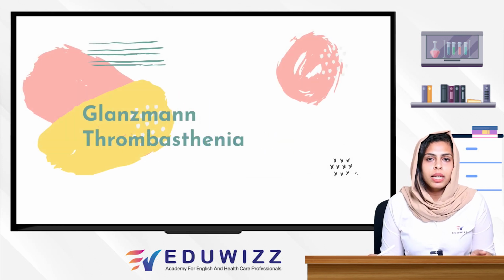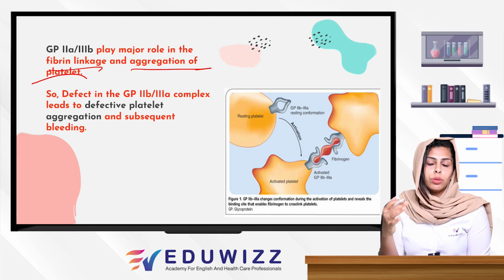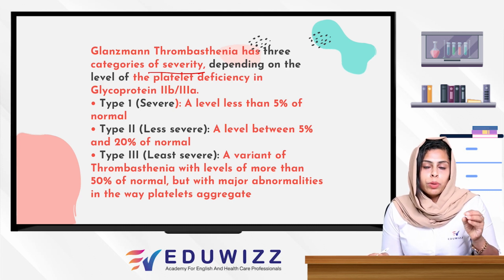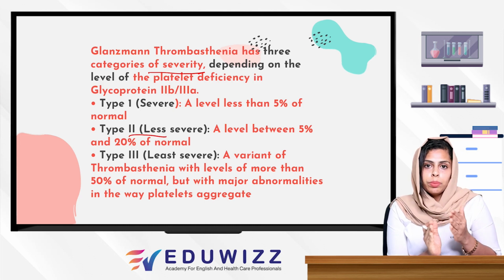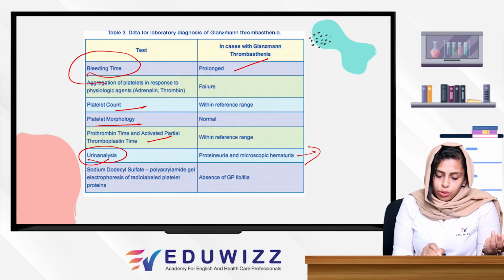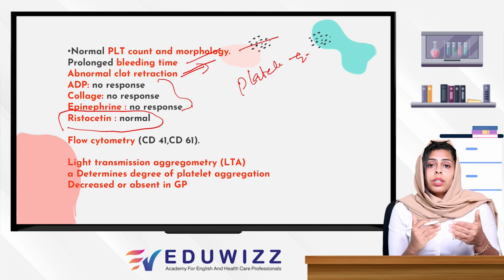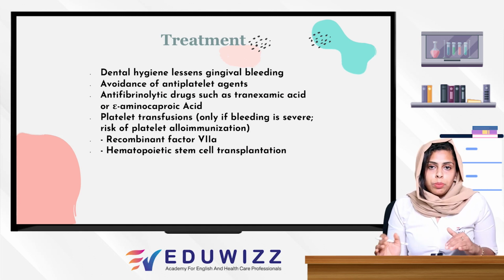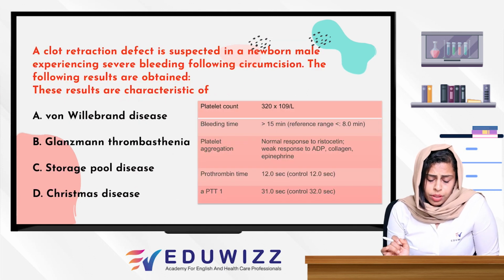LAB TECHNOLOGIT/TECHNICIAN ENGLISH DEMO SESSION WHO PREPARE PROMETRIC,DHA,HAAD,MOH,PEARSON VUE EXAMS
Now your foreign dreams will come true. Now you can clear your license exams easily with Eduwizz which has 10 years of service history. Online and offline services are also available.